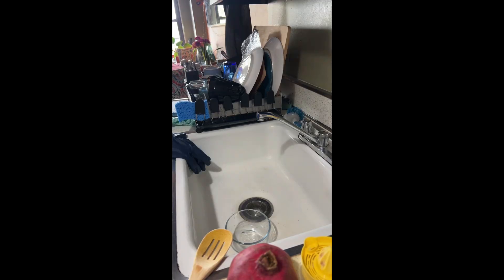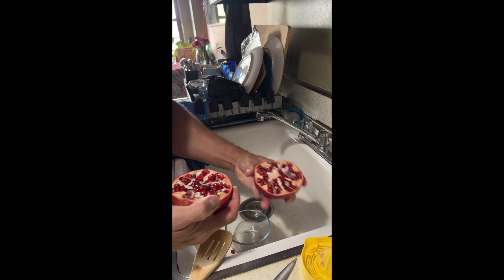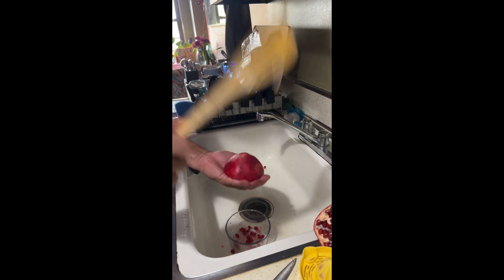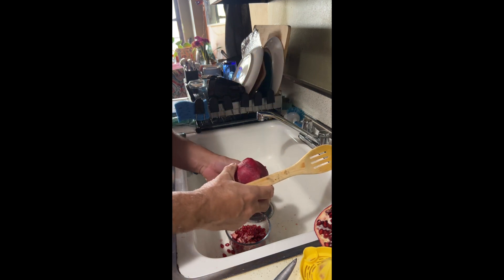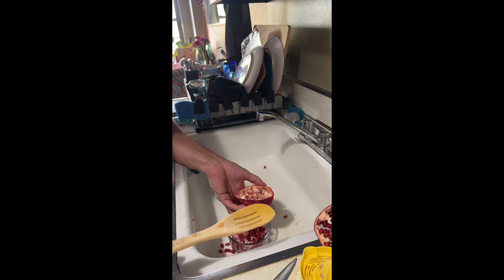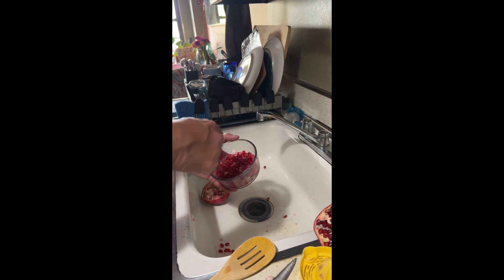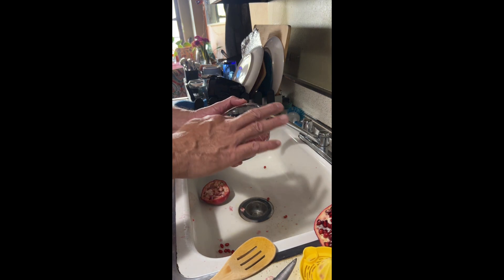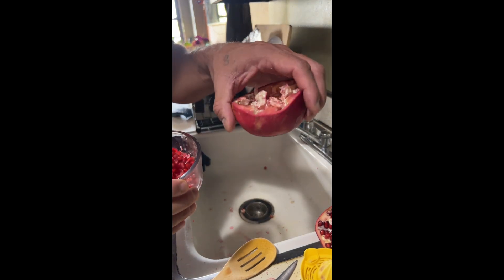How to clean Pomegranate